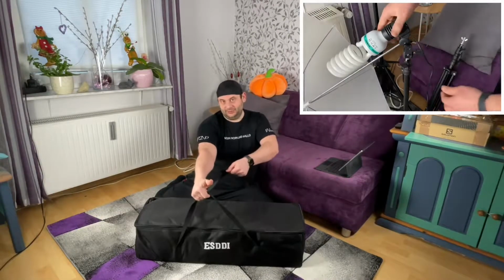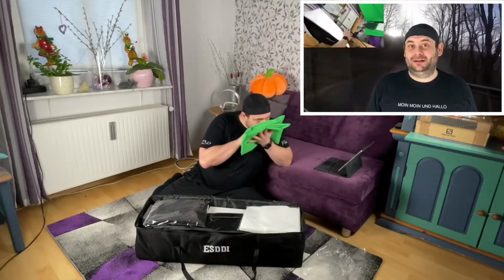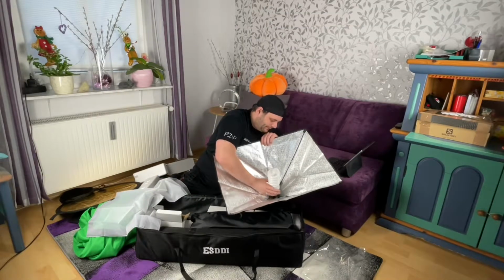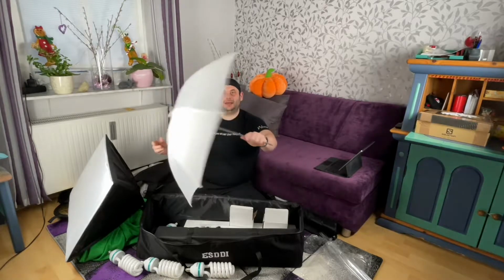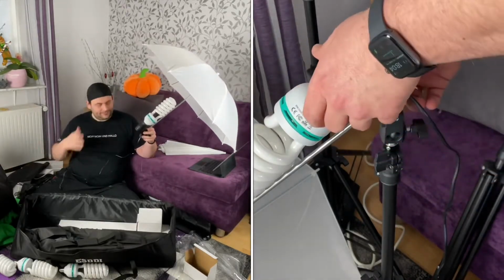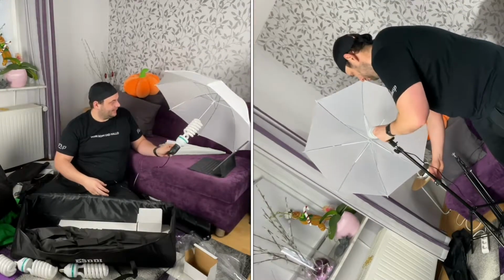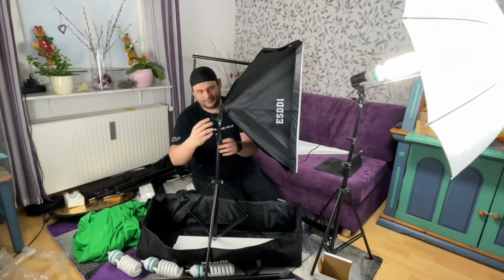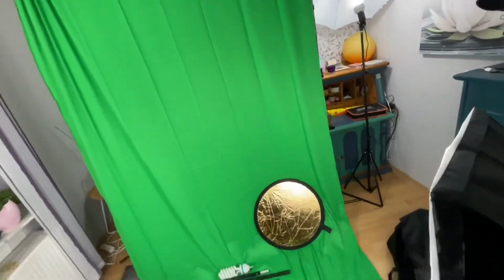ESDDI Lighting Kit Green Screen System Photo Studio Softbox Umbrella Stand unboxing and instructions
Device:

Studio kit

ESDDI Lighting Kit Adjustable Max Size 2.6Mx3M Background Support System 3 Color Backdrop Fabric Photo Studio Softbox Sets Continuous Umbrella Light Stand with Portable Bag

Full set, good first starter kit for professional/home studio. Include everything basic you need to start. easy to set up and use.
3 Background, 3 color background with adjustable stand, length extendable from 26 inch up to 102 inch, width from 60 inch up to 118 inch. 70x110 inch green, white, black cotton backdrop. Kindly note: cotton may come with wrinkles due to the packaging. please use the iron/steam iron to make it smooth. it is machine washable, cold water recommended
2 Softbox, 20”x28” continuous lighting softbox with stand, min 27inch, maximum 80 inch, with E27 bulb holder, perfect for portrait, costume, furnishing, naturally soften light stream and remove shadow for perfect shooting. 110V photography bulb can be replaced to other bulbs according to your voltage
2 Umbrella, 33 inch diameter lighting umbrellas diffuse light, weaken shadows, make model portrait and product shooting softer and more delicate, get ideal lighting effect by matching with common softbox or flash.Umbrella head 180° adjustable, supply softer light for specific corner
Package list, 2x 20"x28" softbox window, 2x 33" diameter umbrella,4x 26-80" extendable steel stand for softbox and umbrella, 4x 85W photography bulb,2x Switch for umbrella, 3x 70" x 110" /6 x 9 ft cotton backdrop, black,white and green, 2x 26-80" extendable steel stand for background , 4x 29" steel tube for flexible background width, 1x carrying bag, 1x 23.6" reflector, sliver/gold,3x Clamps.